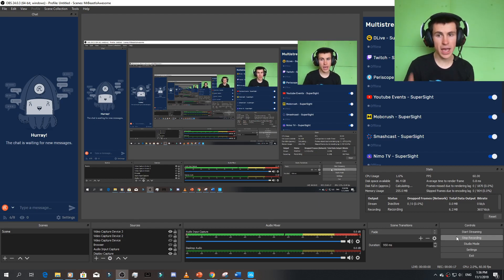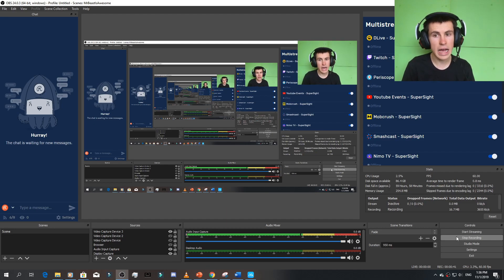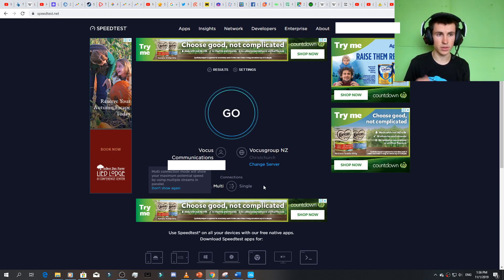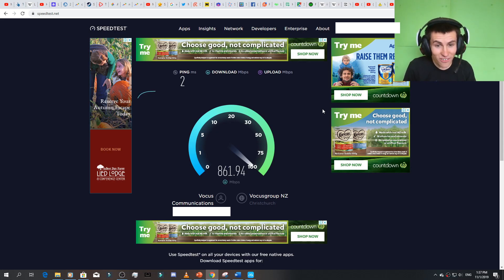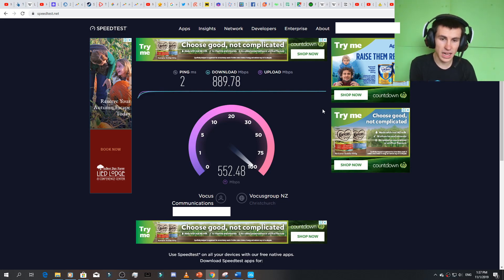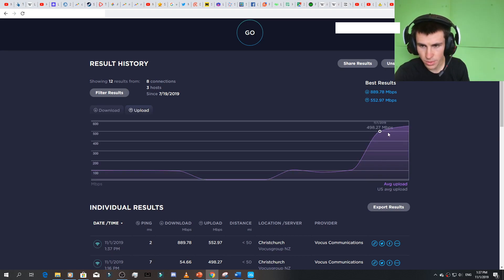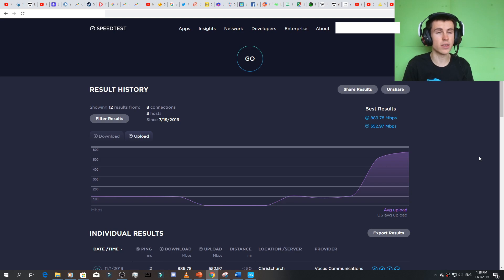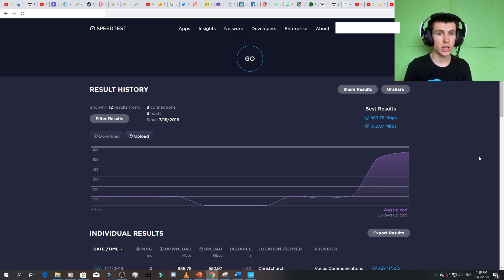Testing an Ultra Fast Gigabyte Internet Connection in NZ!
This video literally uploaded in like 2 seconds. MATE!

Internet is epic, but fast internet is even more epic. And ultra fast Gigabyte interest is the most epic! It's over 9000... KB per second for download, which wouldn't actually be that impressive, but I was trying to create a reference.

I was so excited when this arrived, the whole process took a few months due to being on a shared drive, but finally it's here.

In 2015 I think we were on 200 download (MB per second) and 20 upload. In 2016 or 2017 we swapped to 500 download & 100 upload speed. And on the 1 Nov 2019 (today) we swapped to 900 download & 450 upload which is actually cheaper than our previous plan of 500 download with 100 upload.
For the internet + unlimited national landline calling it costs an average of $83.75NZD ($54USD / 48Euro) per month on a 1 year contract. $1019.95NZD (including the 1 off modem charge of $14.95) which is $6565USD or 588 Euro.

Speeds for my devices in my room which a few meters away from the modem as well as though a couple of walls. (download/upload all in MB per second)
And yea, I'm surprised upload was faster, and that iPad Air 1 had the lower ping, but they are all so low that it doesn't really matter.

iPad Air 1: 111/112 with 2 ping
iPad Air 2: 302/324 with 3 ping
iPad Air 3: 434/323 with 4 ping
My Computer (Ethernet): 844/553 with 2 ping
Other computer: 95/404 with 2 ping

I enjoyed doing this video! I hope you enjoyed it! :)